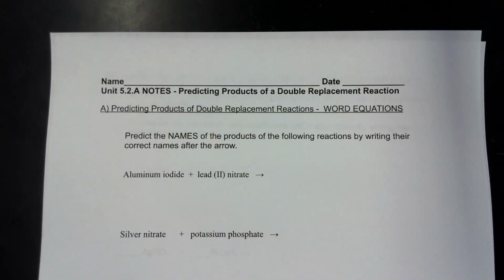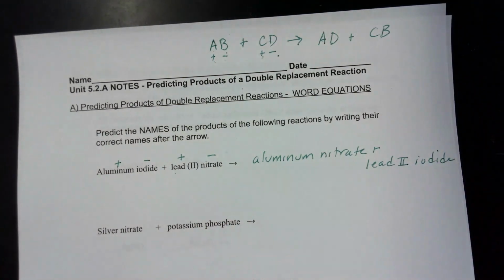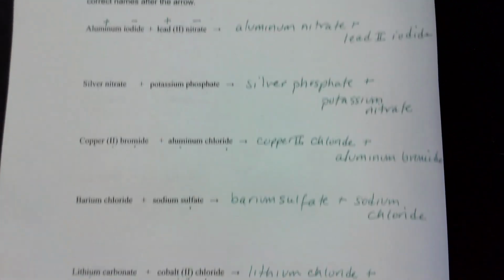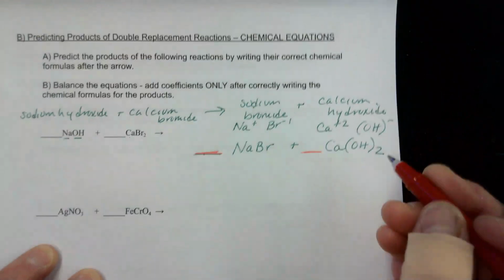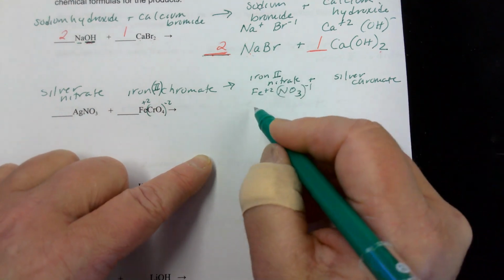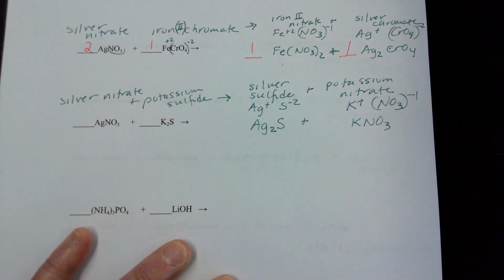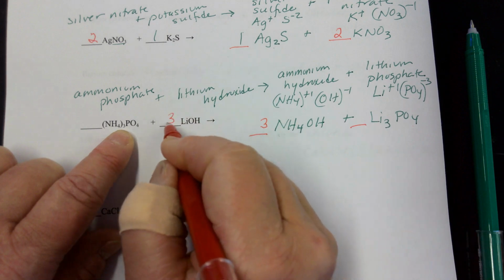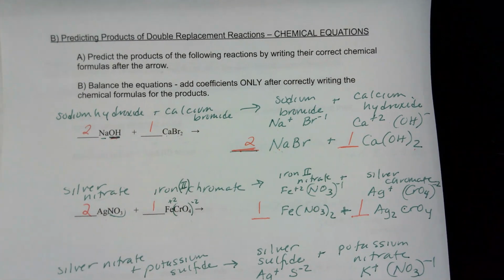Predicting Products of a Double Replacement Reaction